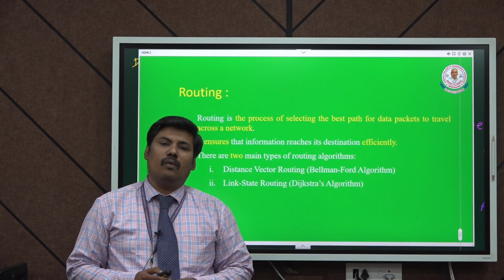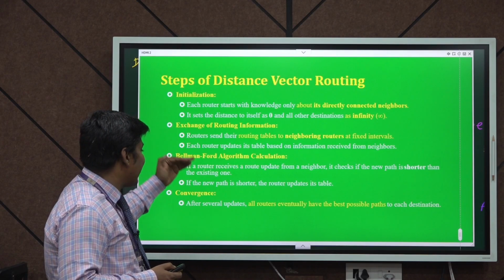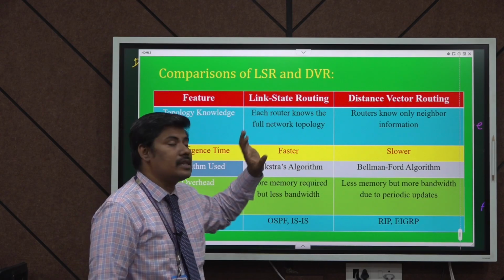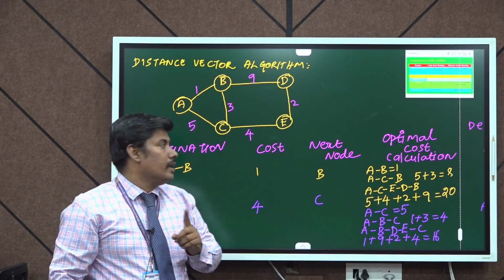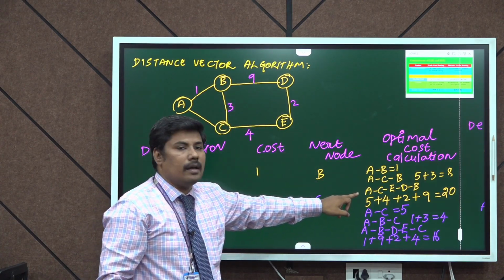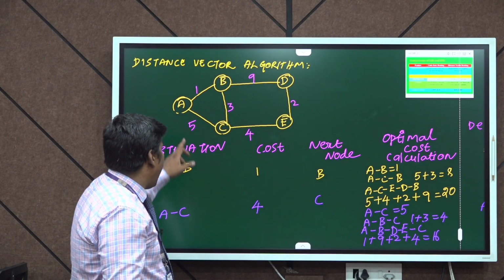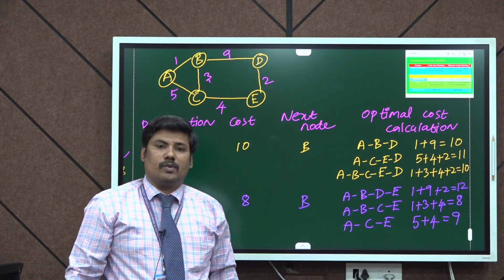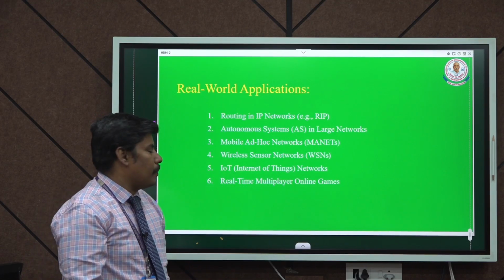Distance Vector Routing Algorithm | Network Layer Protocols | KCET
Welcome to the Kamaraj College of Engineering and Technology YouTube channel!
In this video, we explain the Distance Vector Routing Algorithm – a fundamental concept in computer networks, especially within the network layer of the OSI model.
You'll learn how routers exchange information, calculate the shortest path, and update routing tables using this algorithm. Ideal for engineering students, especially those studying under the Anna University curriculum.
Topics Covered:
• What is Distance Vector Routing?
• Working Principle with Examples
• Bellman-Ford Algorithm Basics
• Advantages & Limitations
• Real-world Applications
 Presented by: Mr. RAM GANESH., B.Tech-IT., M.E-CSE.,(Ph.D)
 Department of Information Technology, KCET